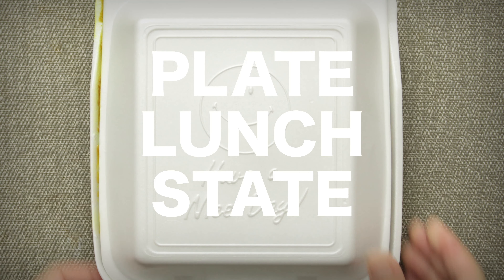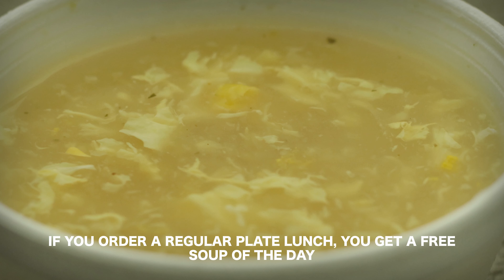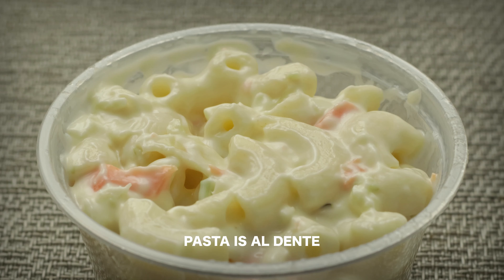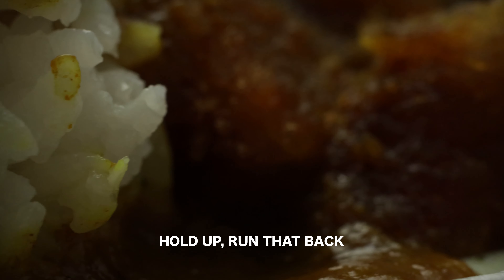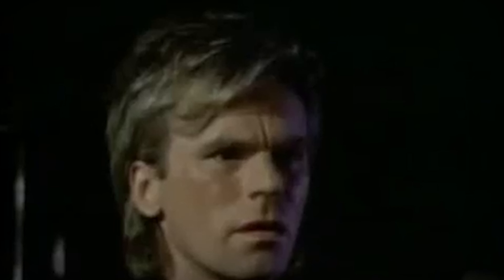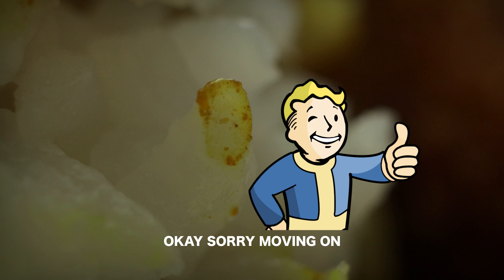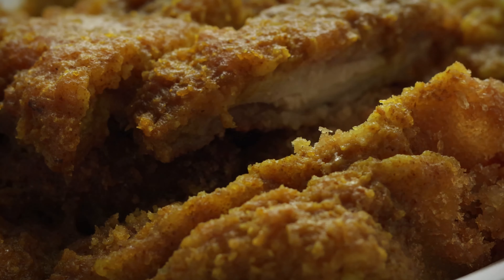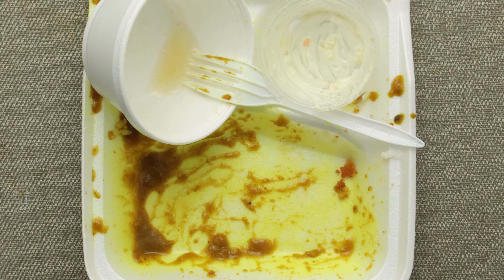Ohana Drive Inn - Chicken Katsu Curry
Plate Lunch State Episode 20 - Chicken Katsu Curry from Ohana Drive Inn in ʻEwa Beach, Hawaii. Chicken katsu, Japanese-style curry, two scoops rice, one scoop macaroni salad, and soup of the day (egg drop soup).